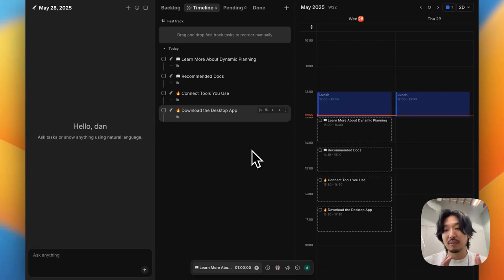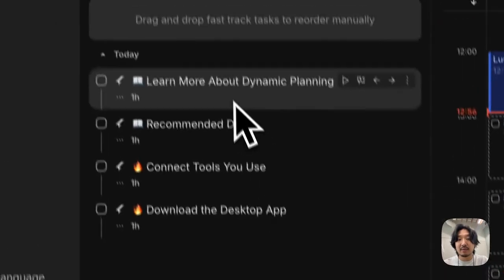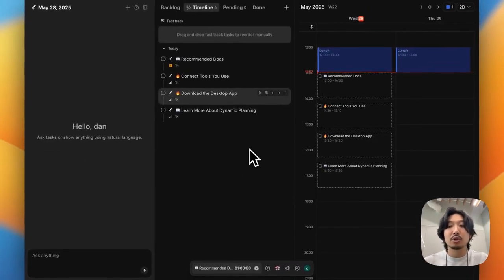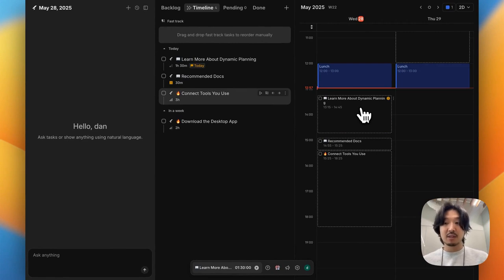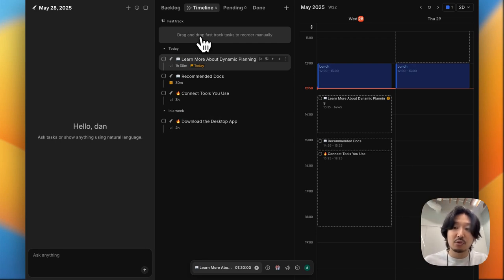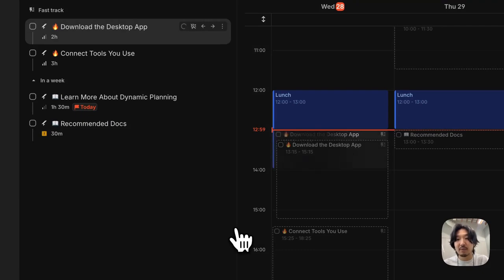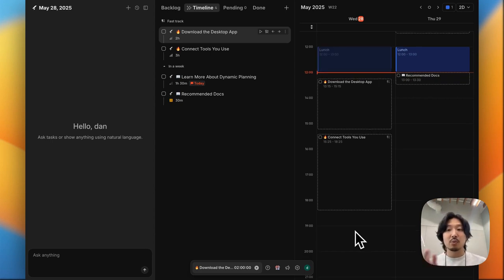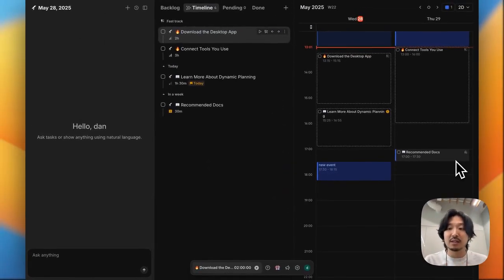Autoplanning Basic UK